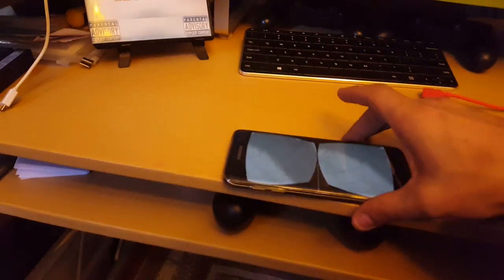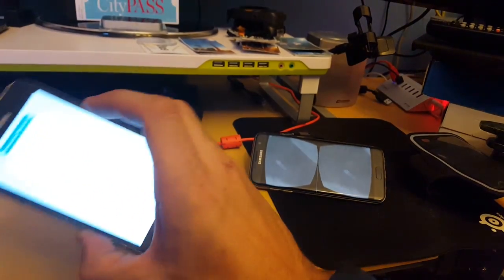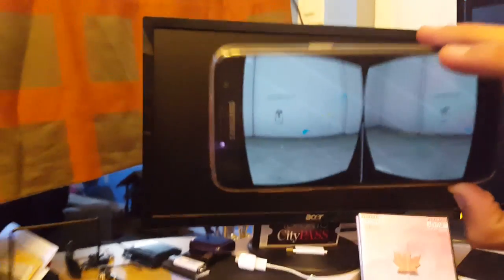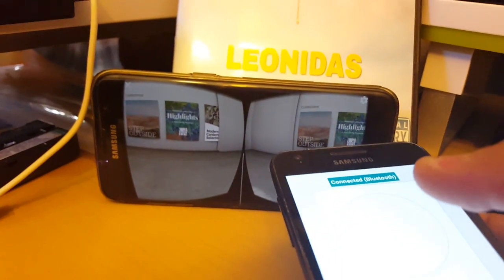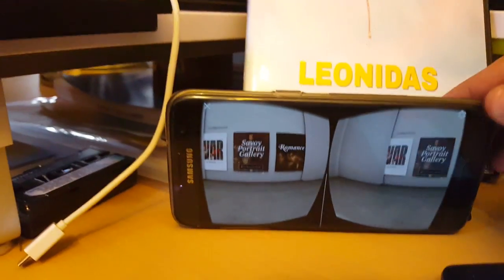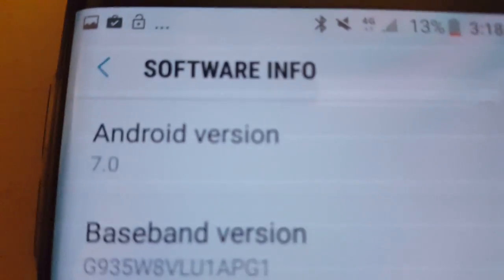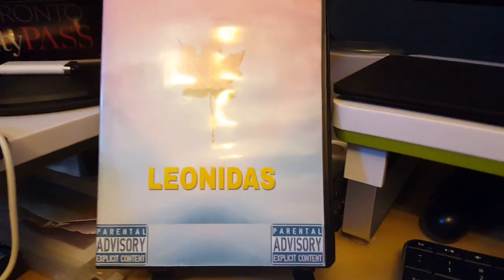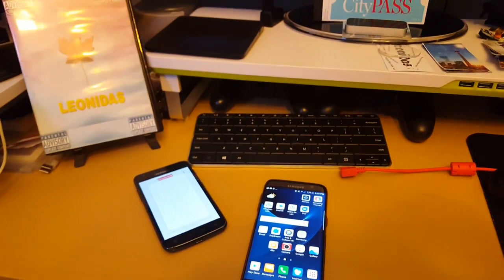Google Daydream FULLY RUNNING on the GALAXY S7 EDGE 7.0 Nougat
I am proud to present a Demonstration of Google Daydream Running on the Galaxy S7 Edge model 935w8 Canadian Exynos Variant.

Running Android 7.0 Nougat

Daydream and controller are fully working. Slight issues but I think we can get that all resolved.

ENJOY and my apologies on the quality all I had to record with was the Galaxy S6 lol

ALL the best more videos to come SOON.